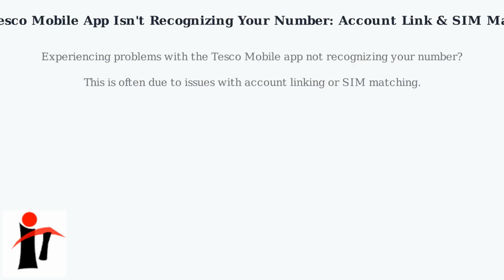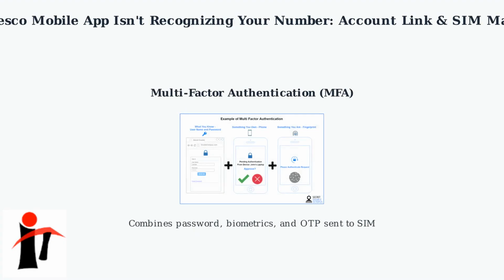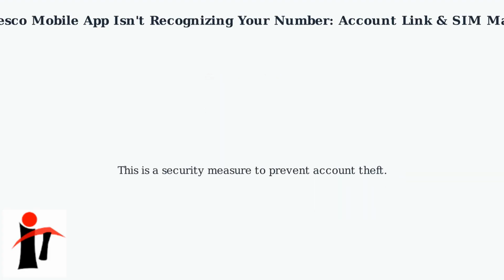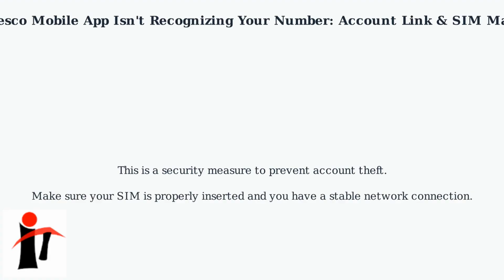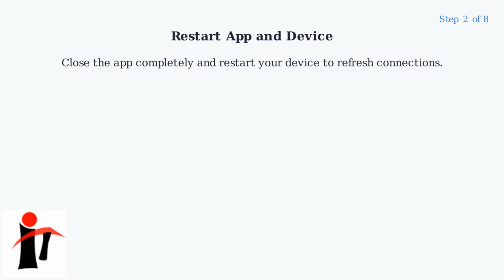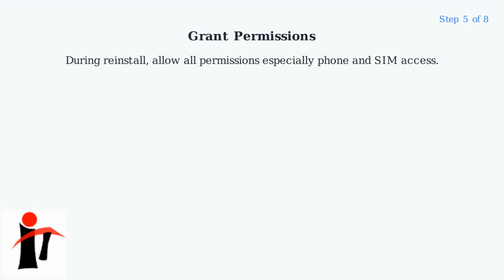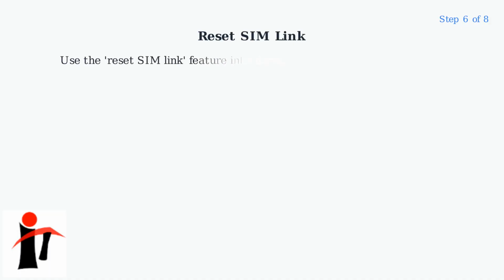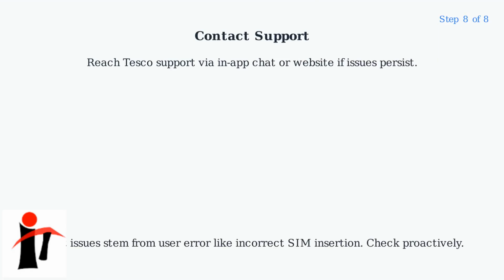How to Fix Tesco Mobile App Not Recognising Number – Account Link & SIM Match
Learn how to fix the Tesco Mobile app not recognising your number 📱.
Step-by-step guide to link your account and match your SIM correctly ✅.
Get your app working smoothly and access all features hassle-free 💳.